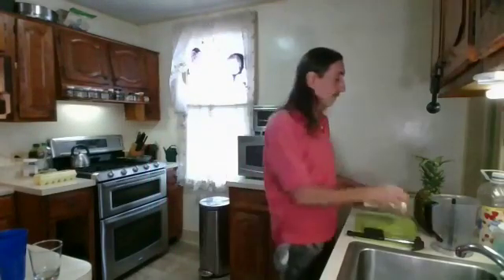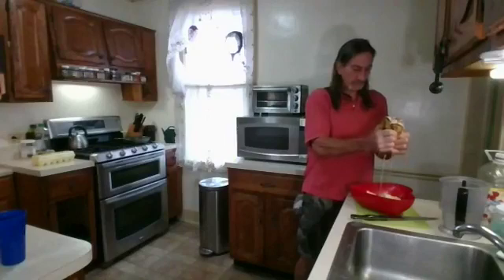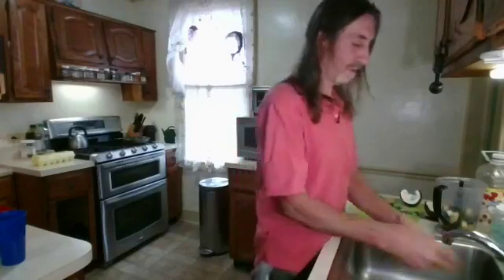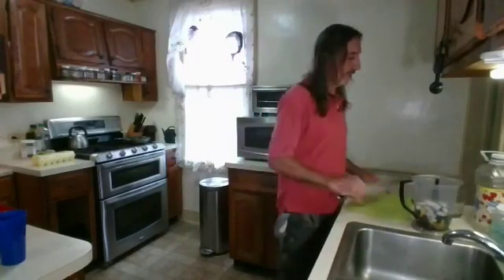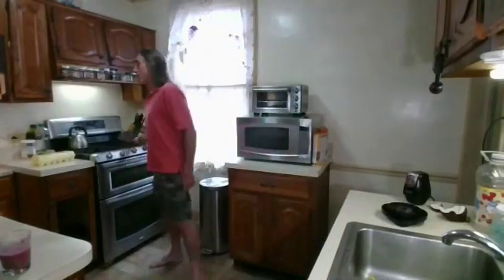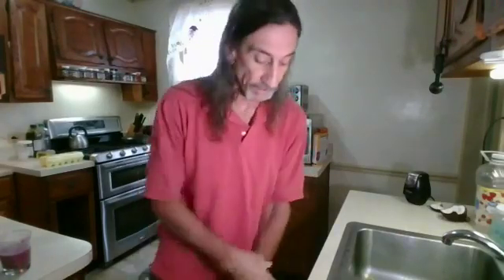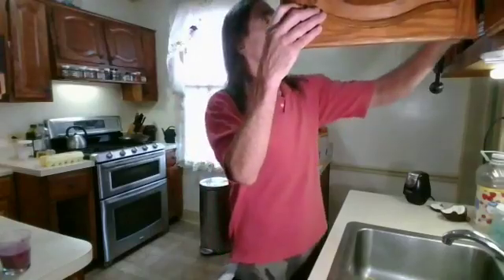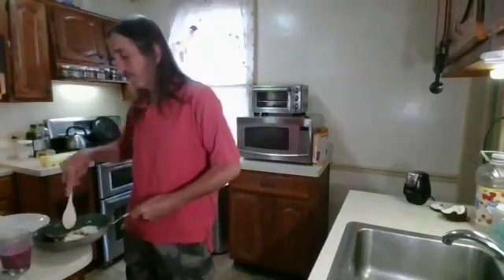Breakfast with Brian 7-18-2019 'Distractions'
Breakfast with Brian is a live video done in Brian Barolo's kitchen. He makes a fresh juice of pineapple, coconut and blueberries with a touch of orange juice and cranberry/raspberry juice. Brian chats about distractions for the better and the worse. He makes eggs potatoes and sausage links. Ten happy's, three love shares and two positive compliments to those who you share your domain with.